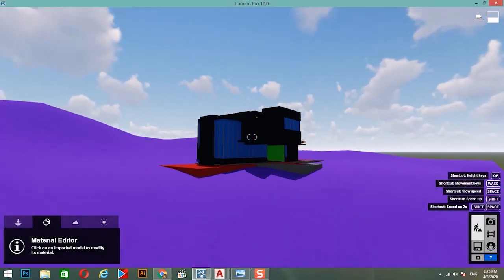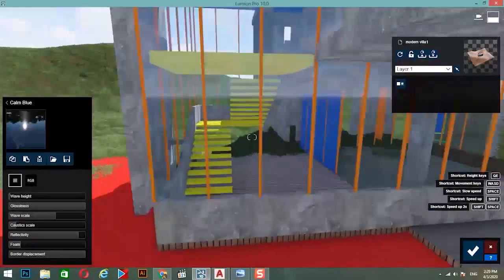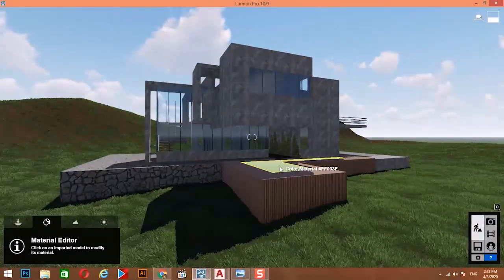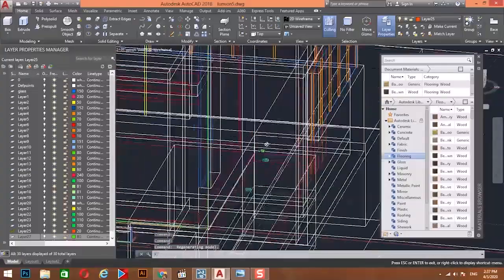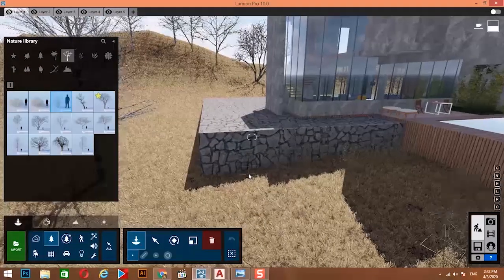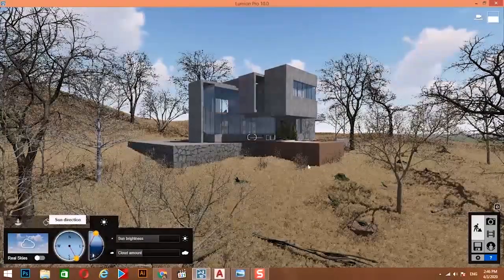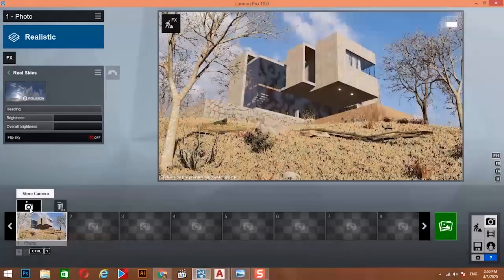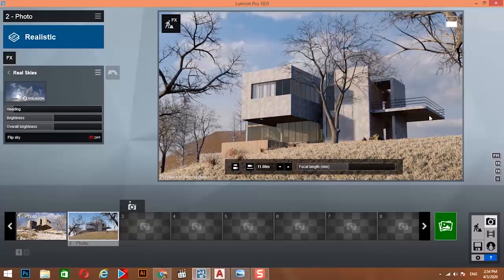Lumion Rendering MASTERCLASS | step by step from beginning | Lesson 5